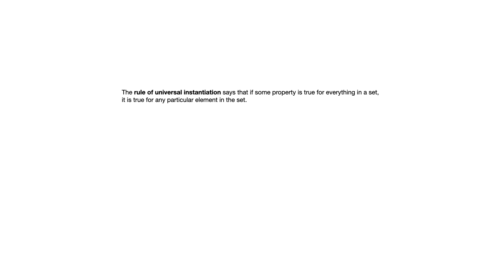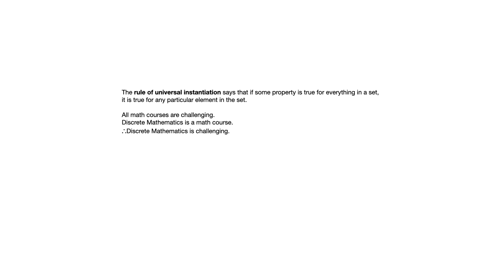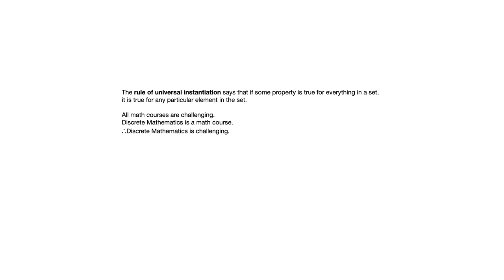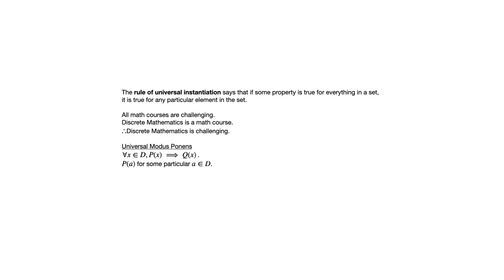3.4 Arguments with Quantified Statements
This video continues our look at the topic of arguments with quantified statements from Susanna Epp's Discrete Mathematics, Brief Edition.